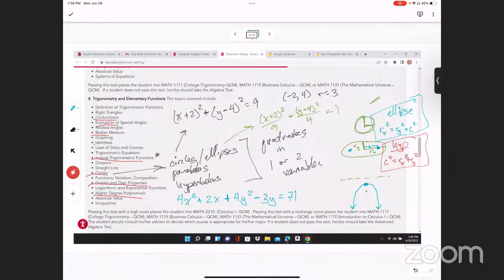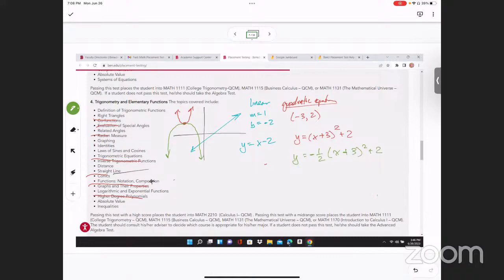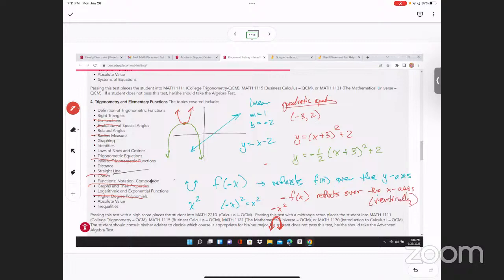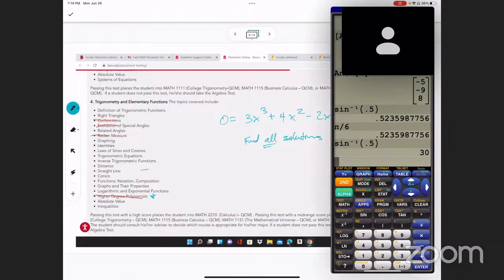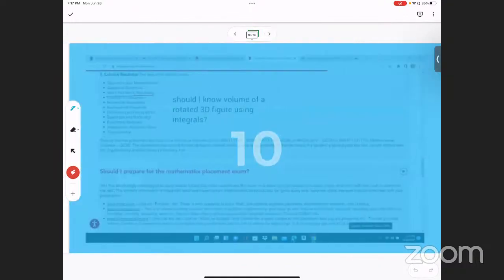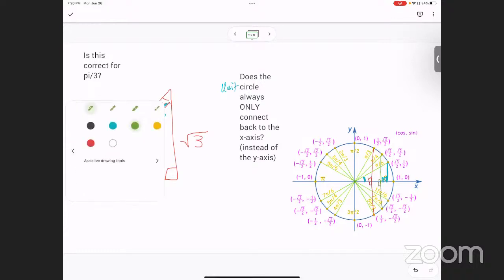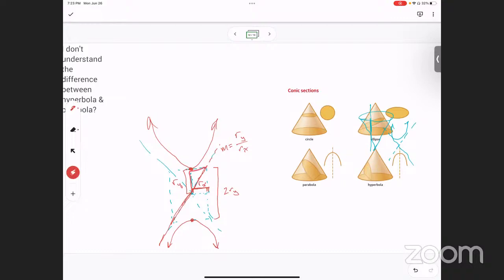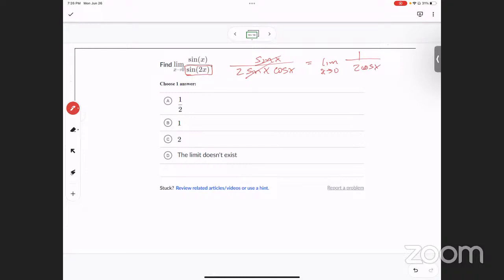Placement Test Part 2